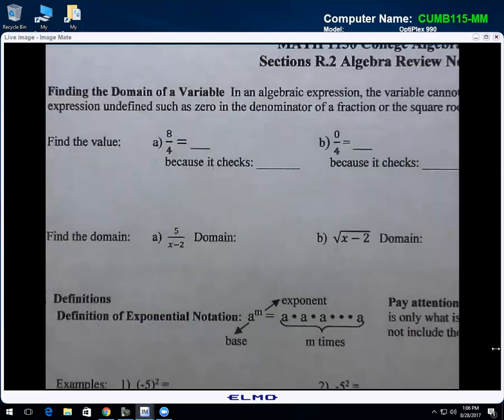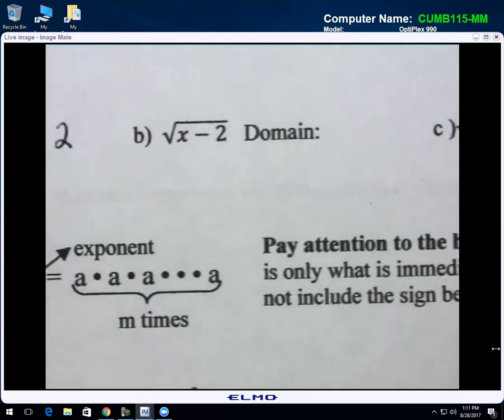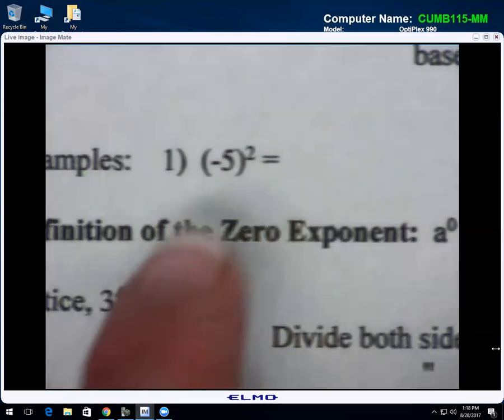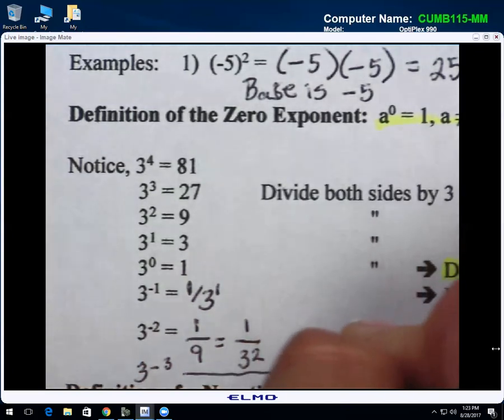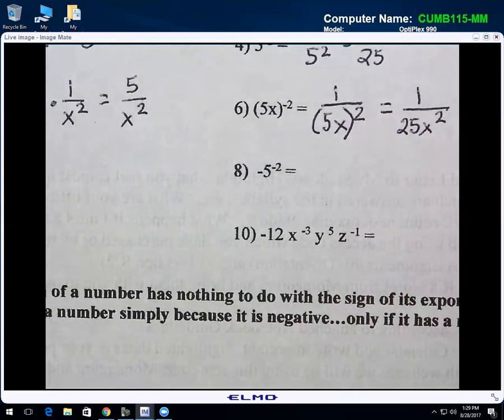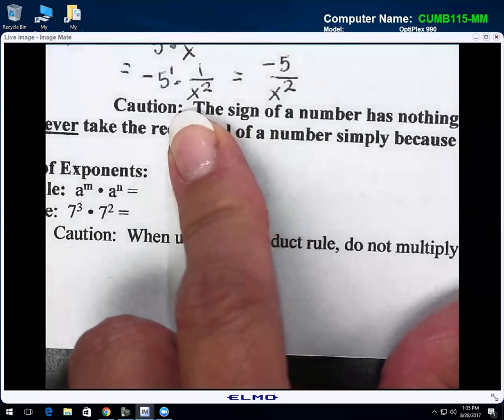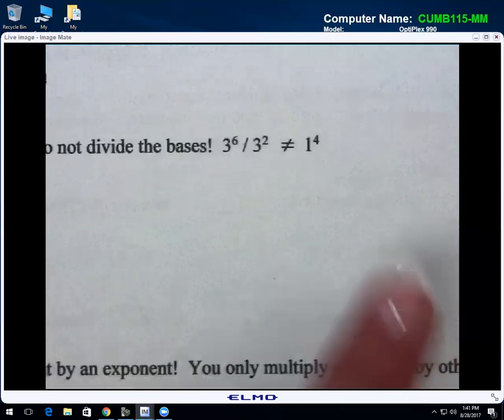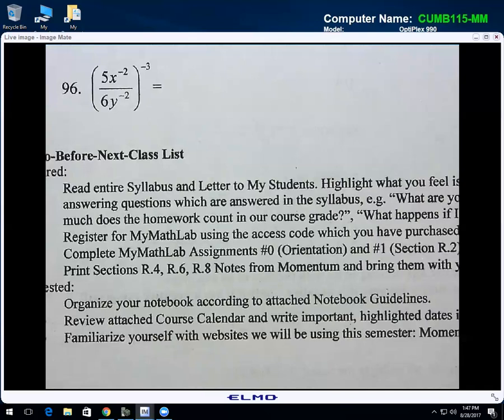1130 Section R.2 Part 1